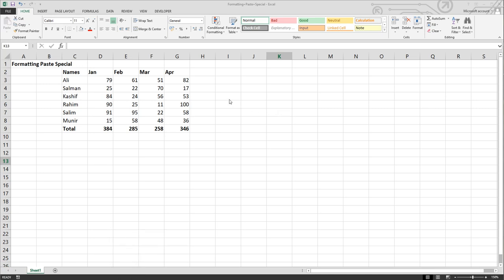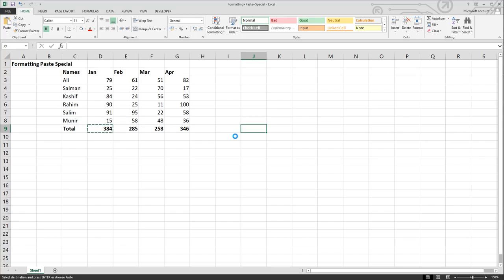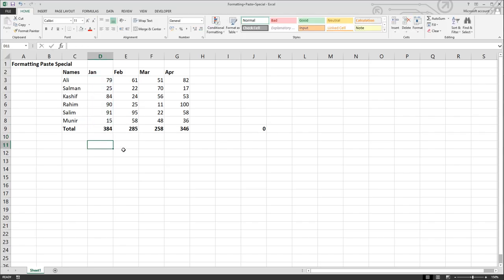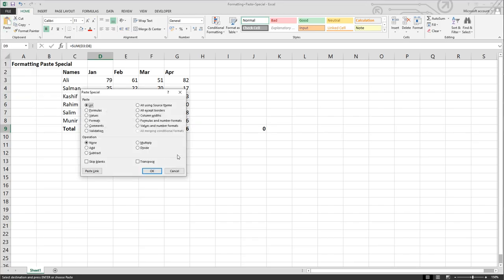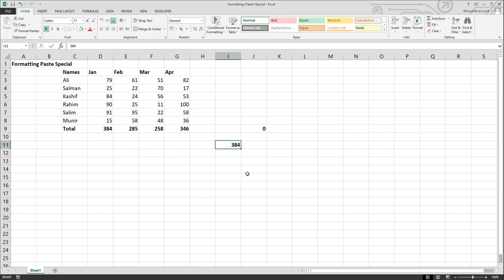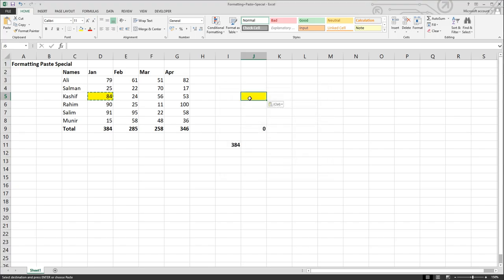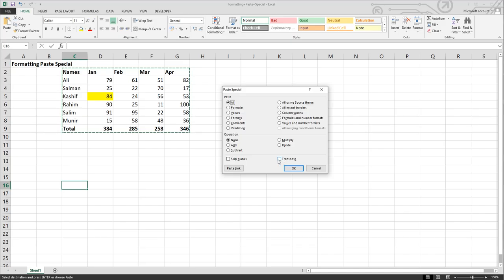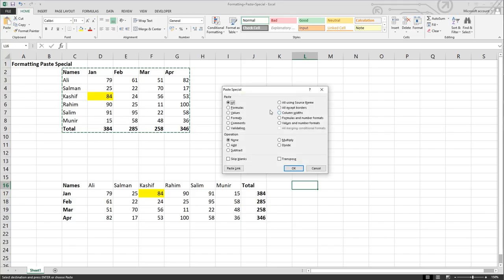3 Paste Special